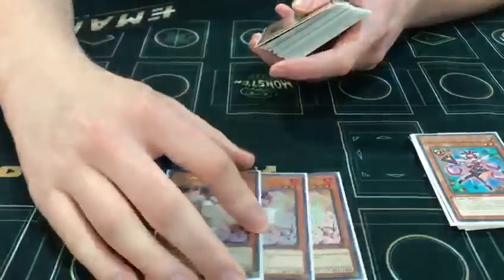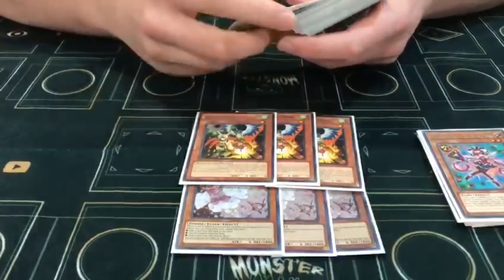YCS New Jersey Top 32 | Trickstar Sky Striker | Darren Stephenson | E-ManGames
Congrats to E-ManGames' Darren Stephenson for topping YCS New Jersey with his Trickstar Sky Striker deck!